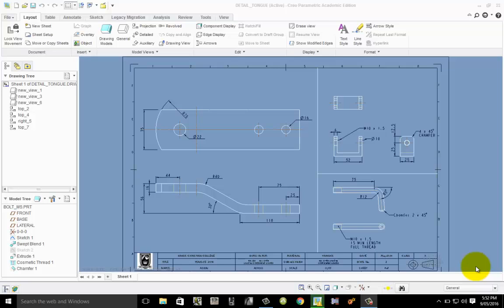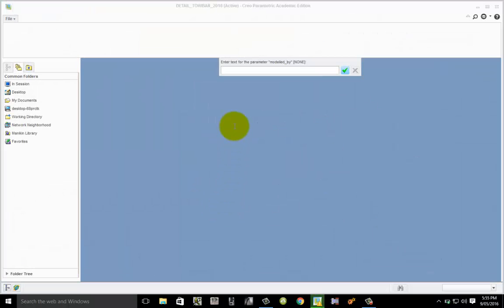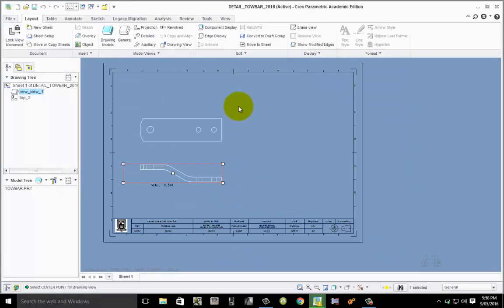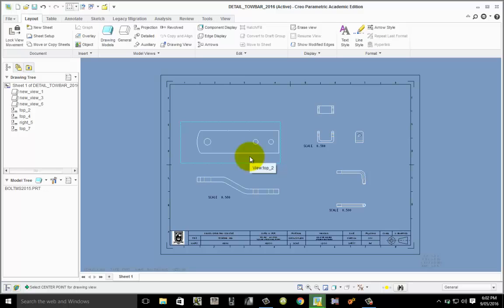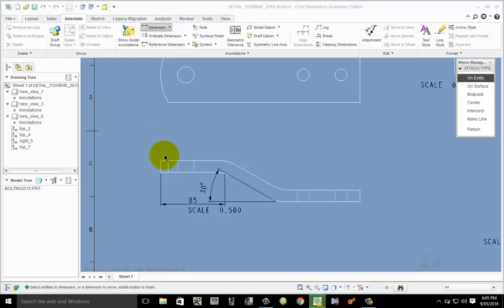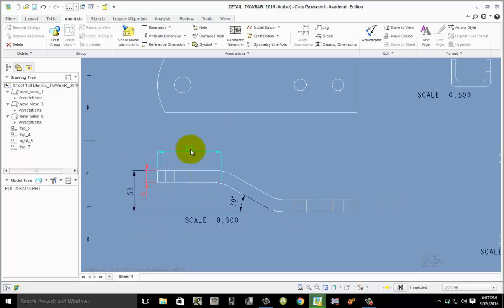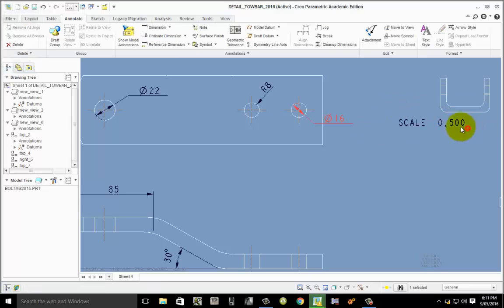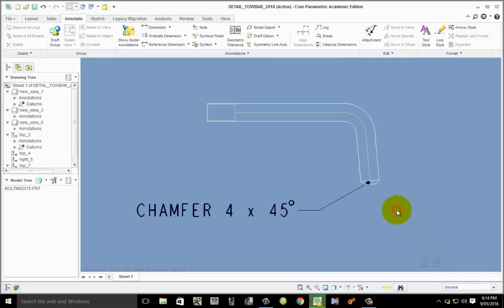8 How to Create Detail Drawings of the Towbar Parts